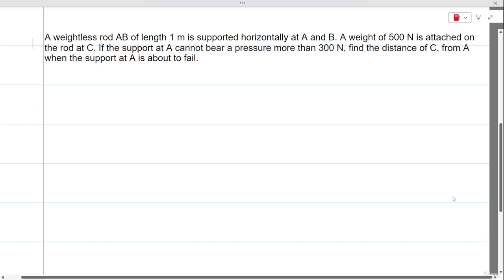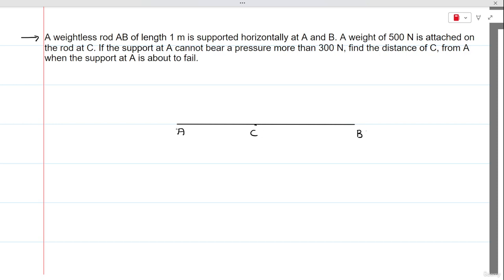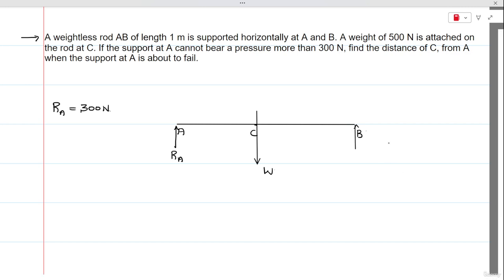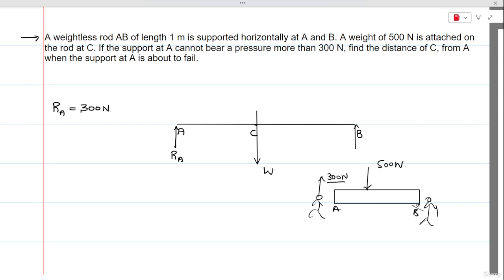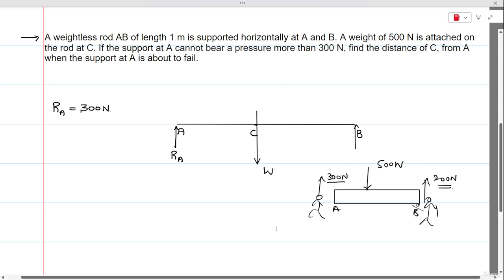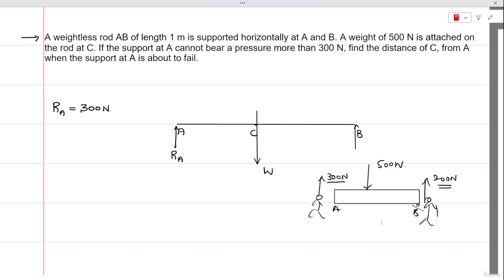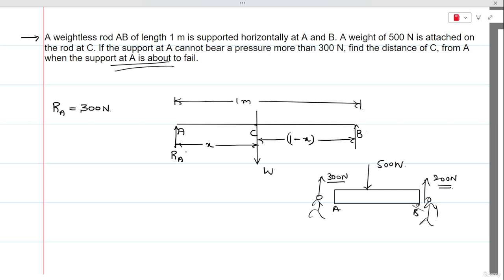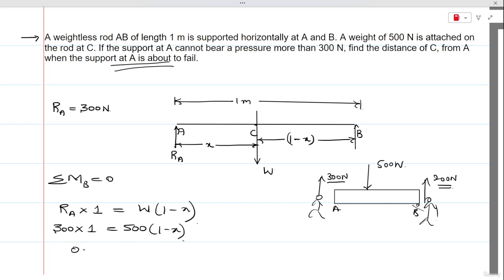Engineering Mechanics | Non-Concurrent Coplanar Three Force System | Solved Example